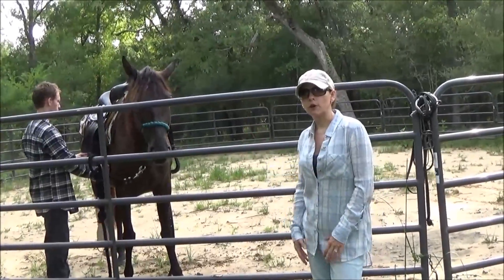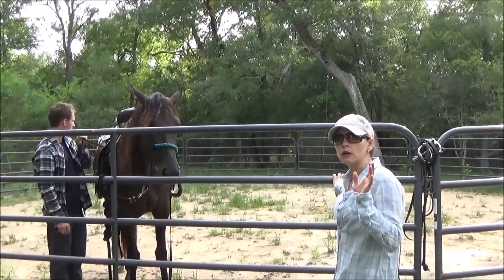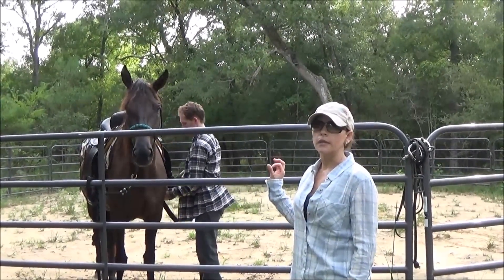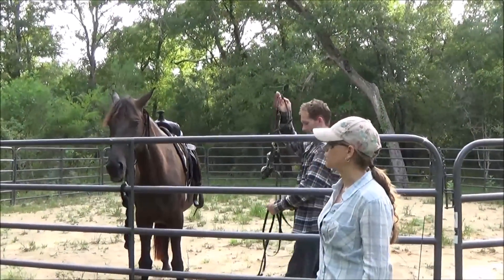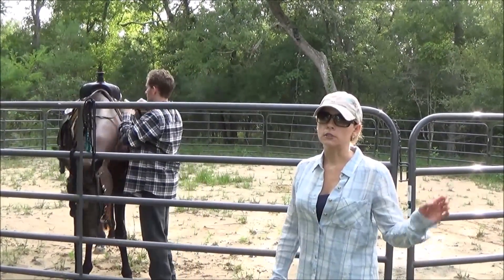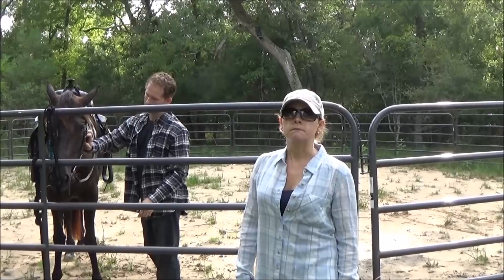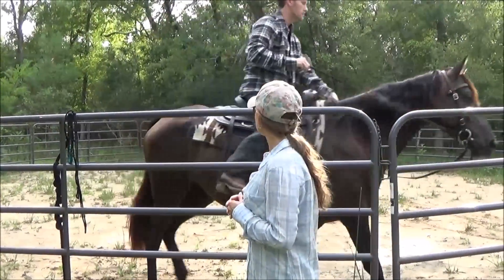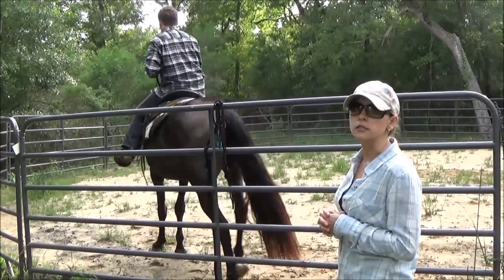How To Buy Your First Horse a Step By Step Guide part 3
Find out if the horse can be ridden